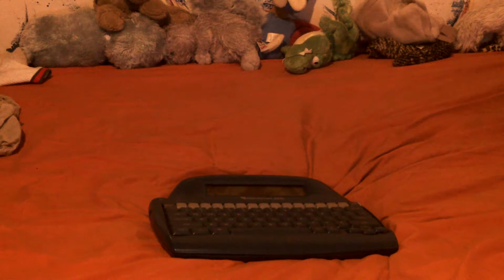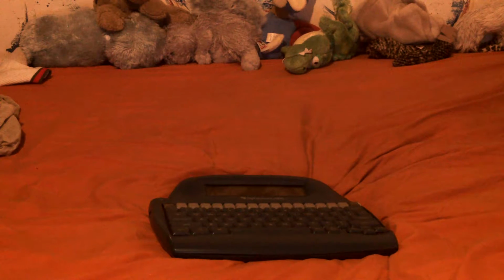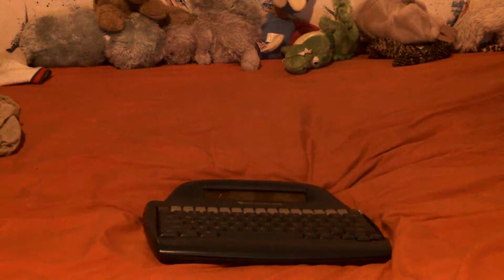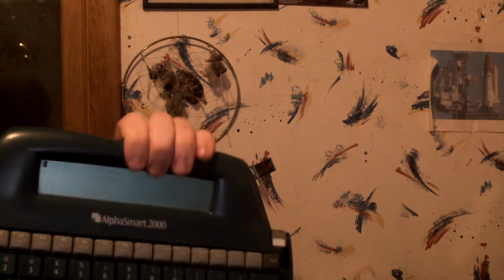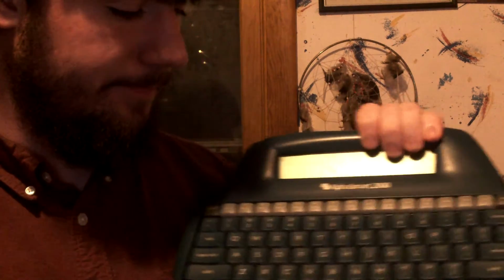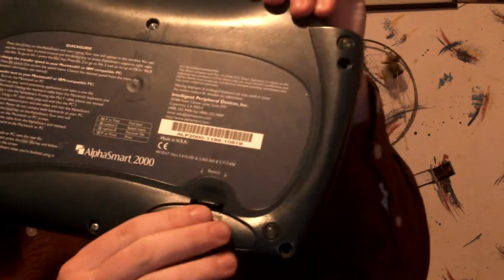alphasmart 2000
This video is a look at an alphasmart 2000